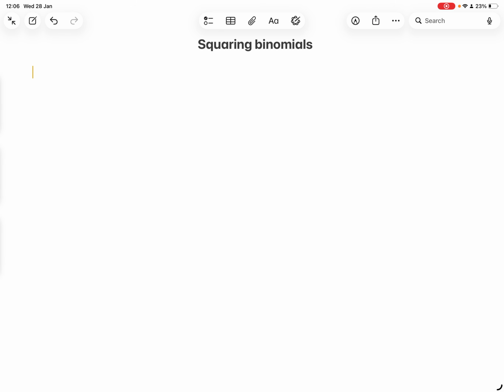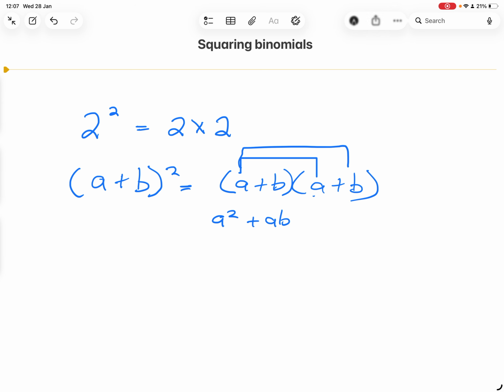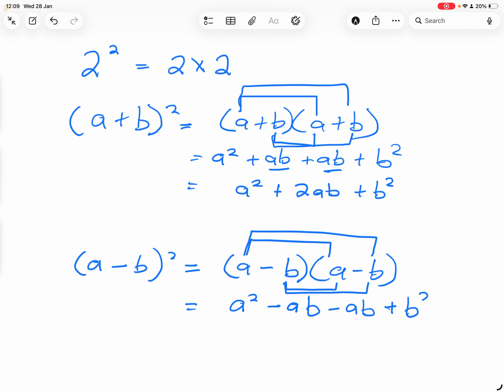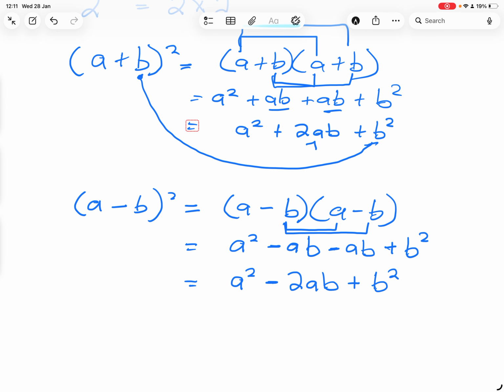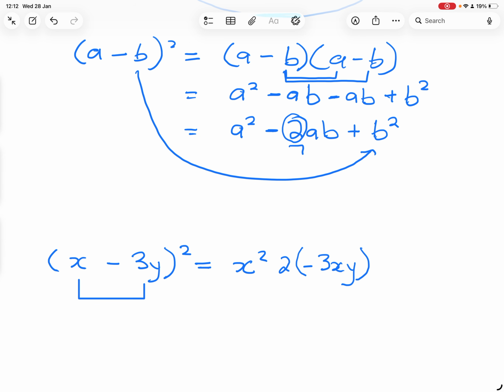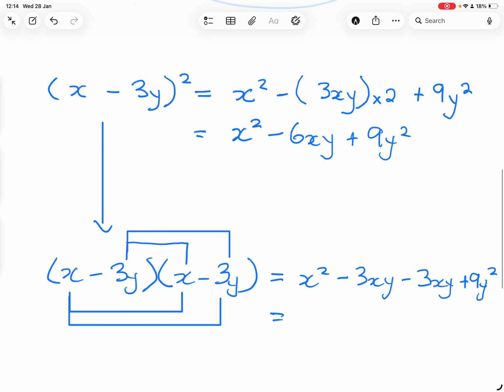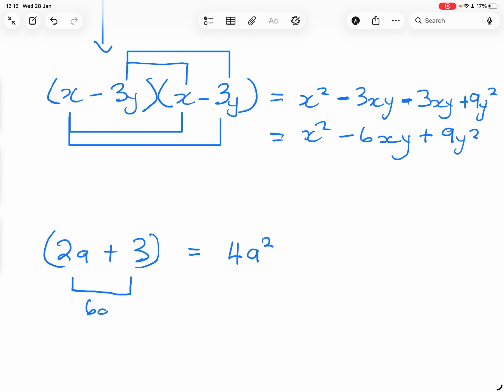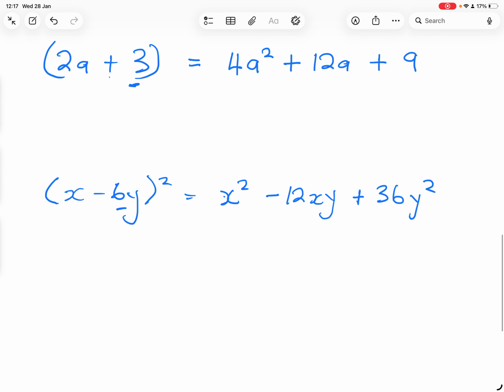How To Square Binomials | Grade 10 | Mlungisi Nkosi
In this Grade 10 Maths lesson, we show you how to square binomials step by step, fully aligned with the South African CAPS curriculum. You’ll learn how to expand expressions like (a + b)² and (a − b)² correctly, apply special product rules, and simplify your final answers without losing marks. Squaring binomials is a key Algebraic Expressions topic that appears in tests, Prelims, and Final exams and builds the foundation for more advanced algebra in Grade 11 and Grade 12.

We work through structured examples and exam-style questions similar to those found in South African Matric preparation material and CAPS past papers. This concept is also essential for learners preparing for international high school exams such as WAEC, IGCSE, GCSE, and other standardized tests, where expanding brackets and special products are frequently assessed.

If you want to strengthen your algebra foundation and improve your exam confidence in South Africa or globally, this lesson is for you.